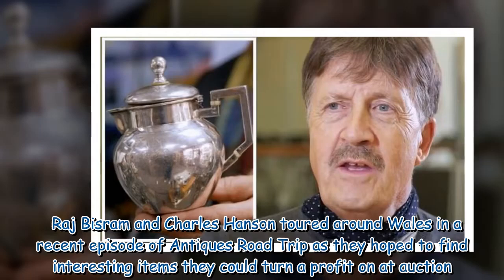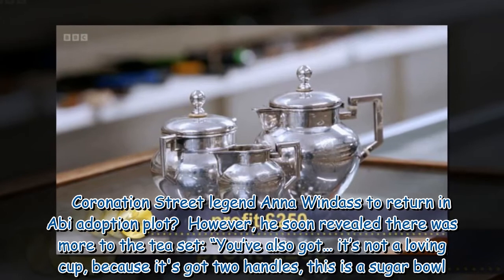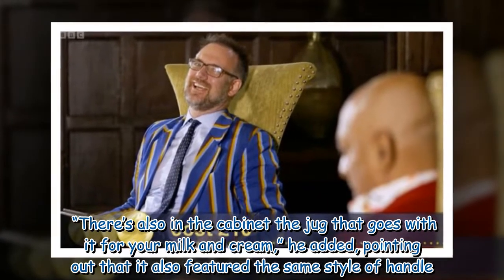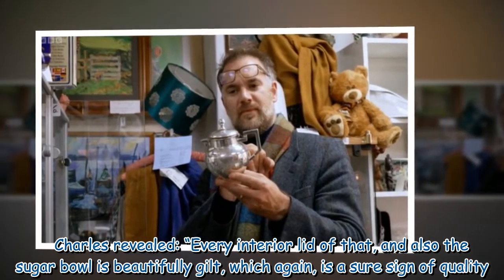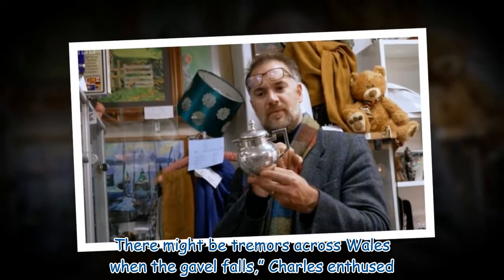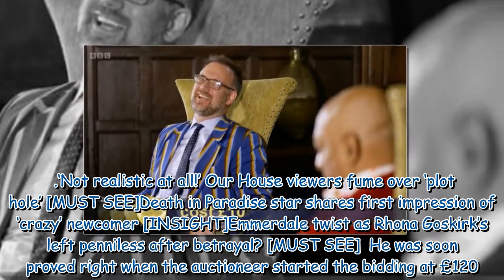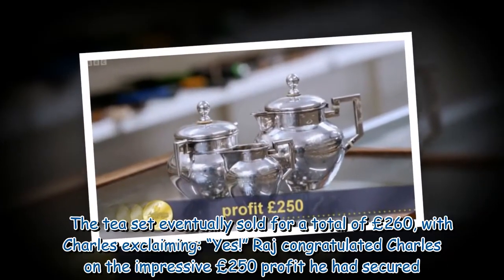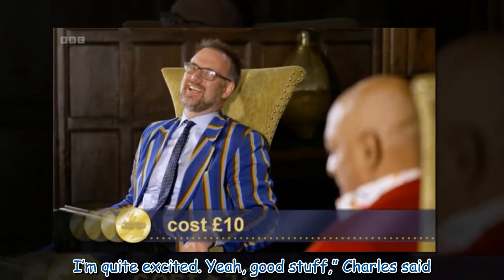'Need to sit down' Antiques Road Trip's Tim Wonnacott staggered by £10 tea set's profit